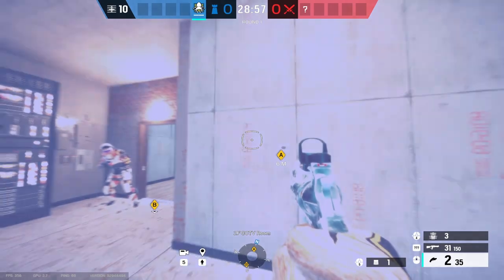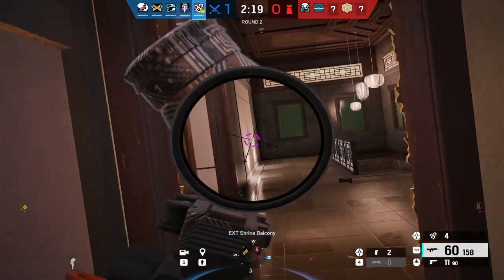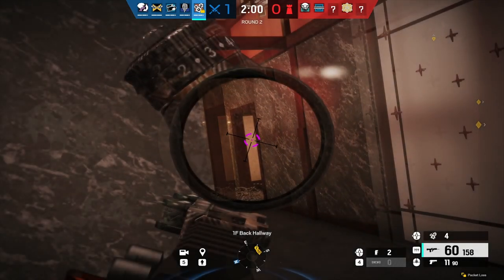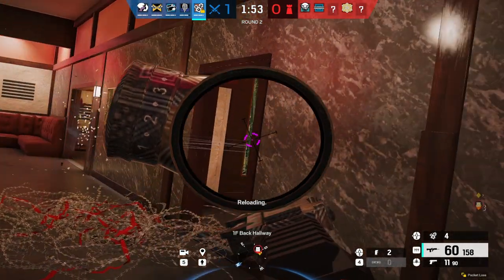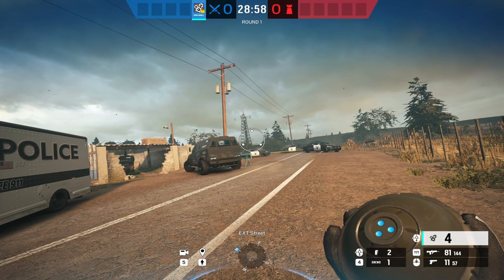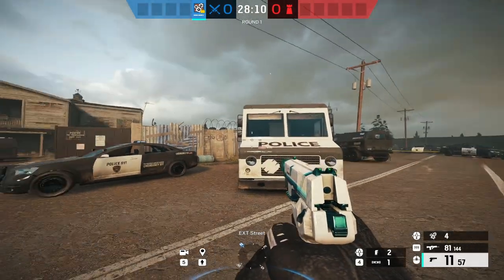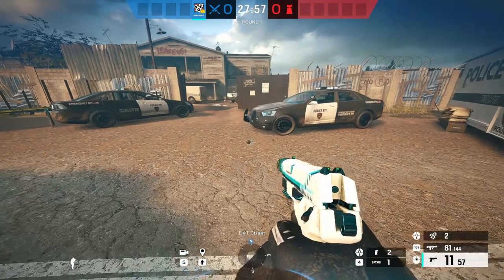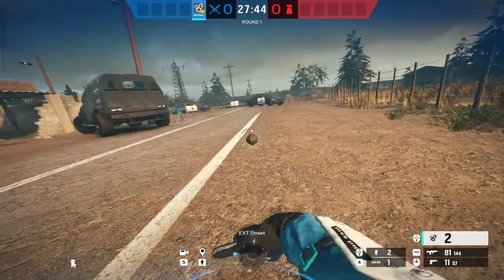How To Play YING - Rainbow Six Siege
I am NOT up at 1 in the morning this time, But it is still late, so I guess it's good time to say I'm almost at 1k now which is mind blowing to me because I never thought I would ever get to 100 two years ago so thank you all!